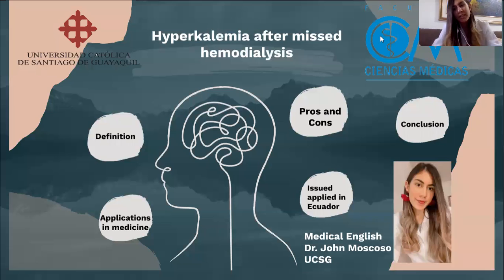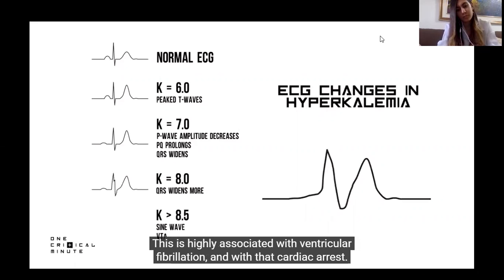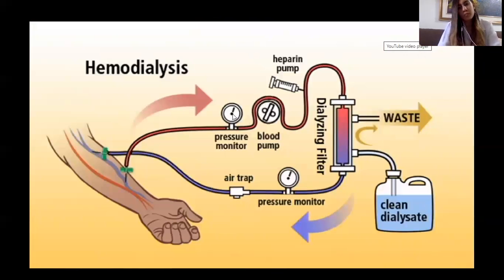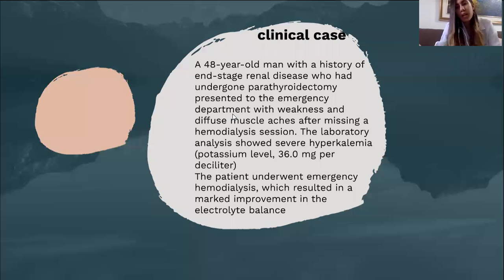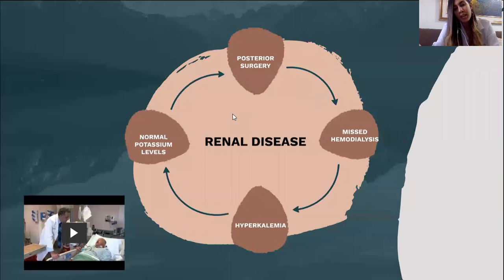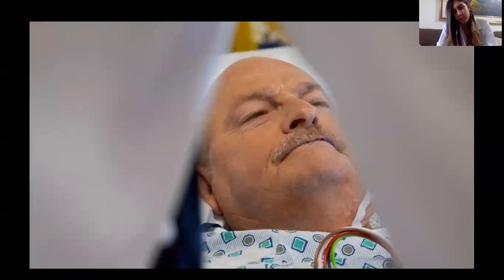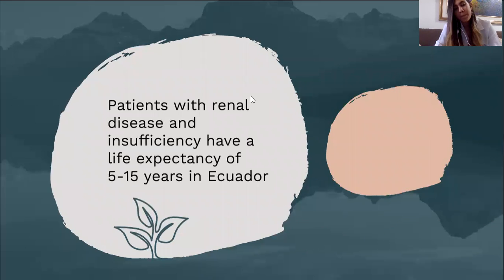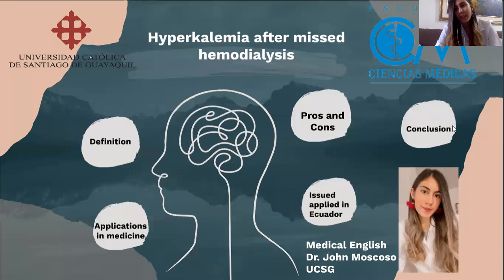Hyperkalemia after missed hemodialysis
Medical English
UCSG